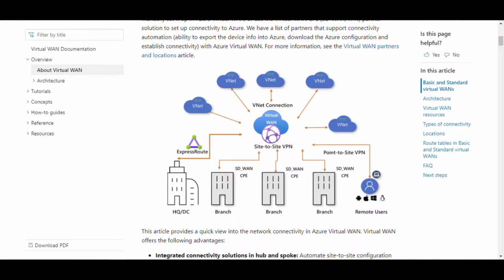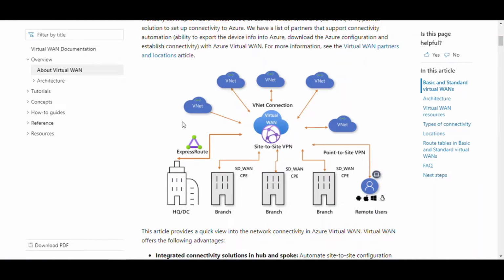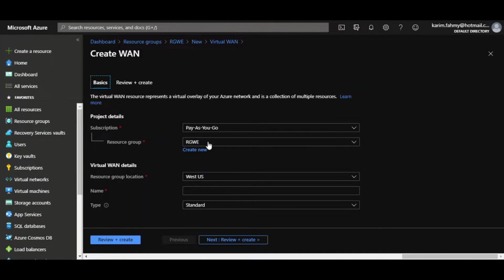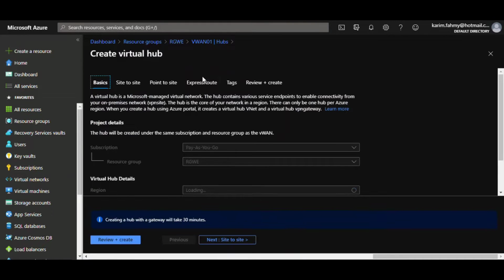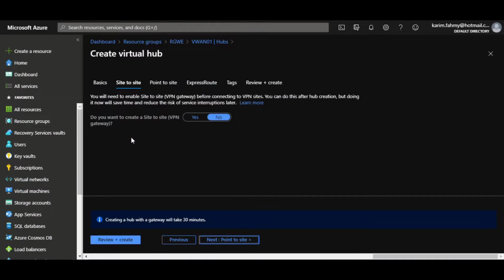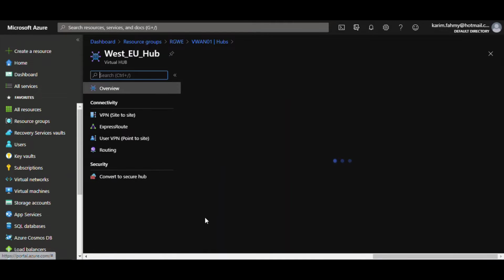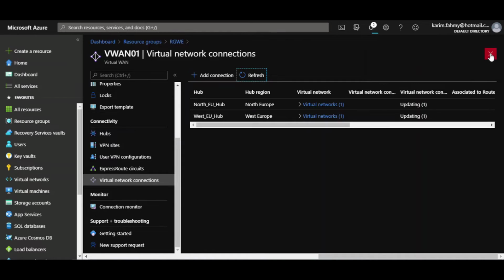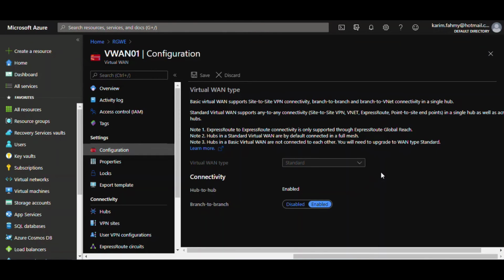Azure Virtual WAN (Part 1)